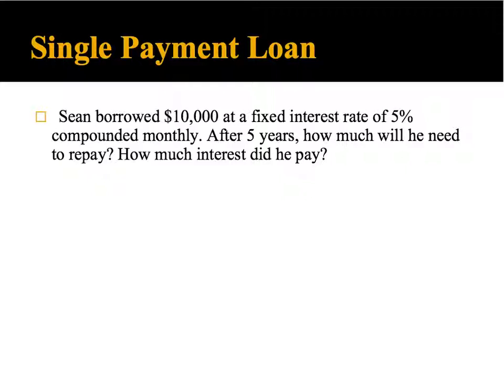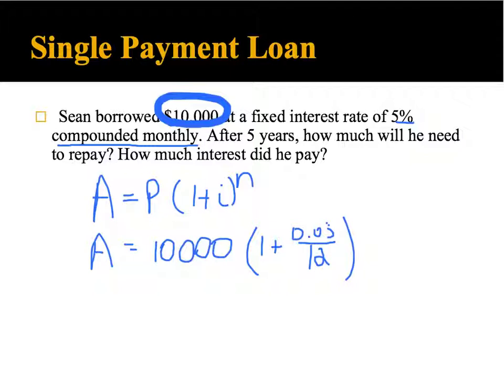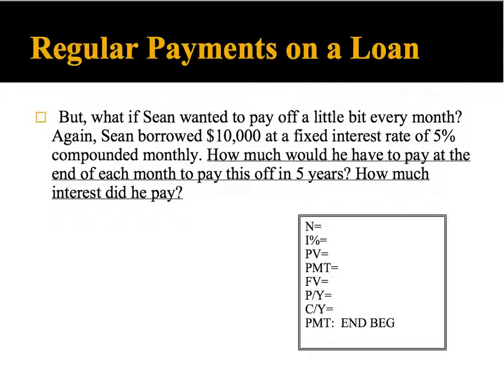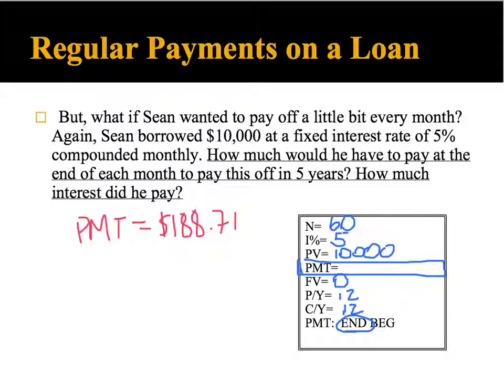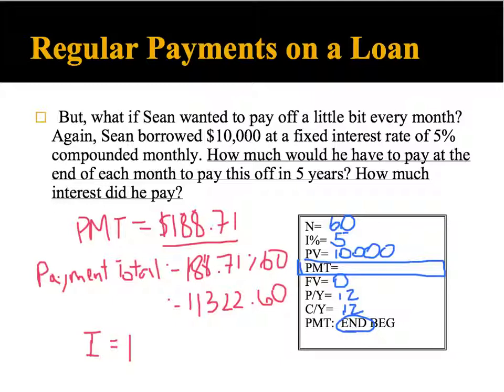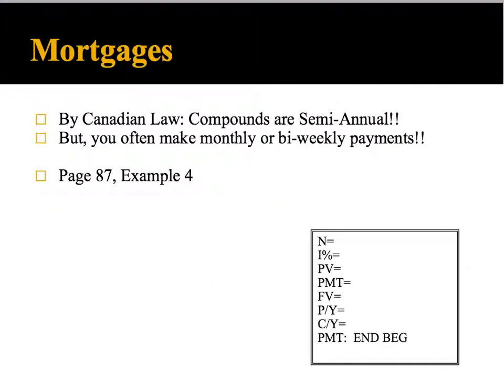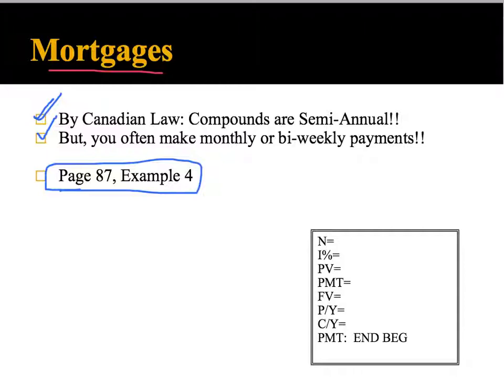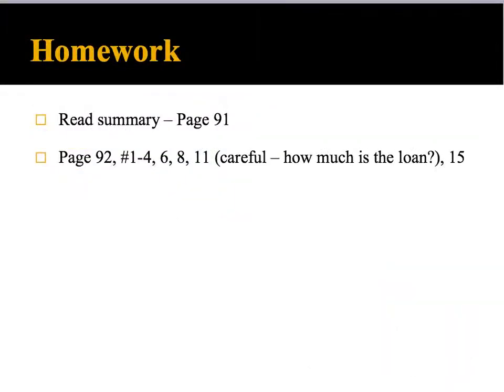Applied 40S - 2.1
applied 40s 2.1 lesson for absence